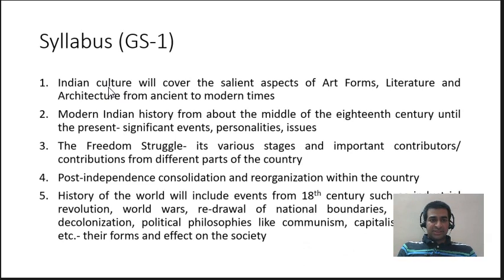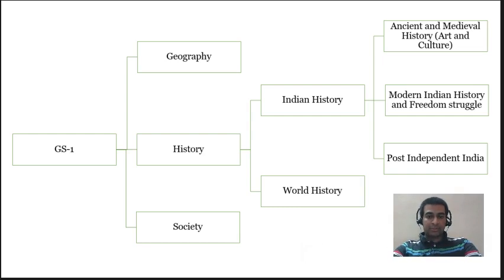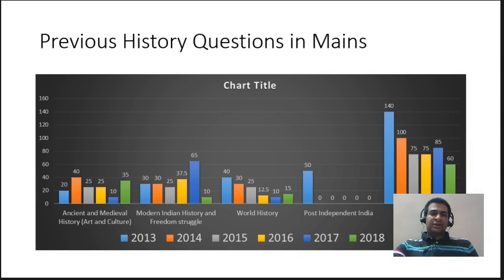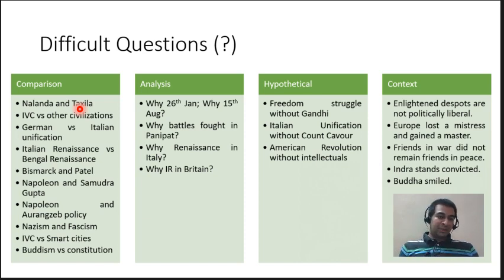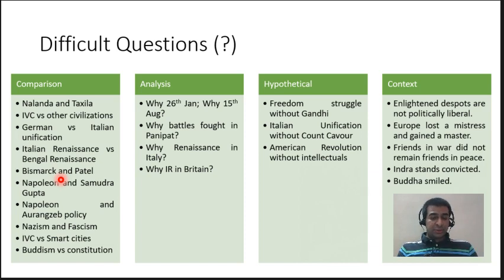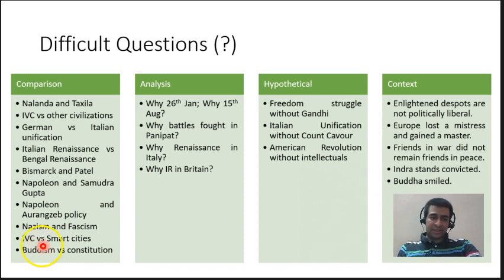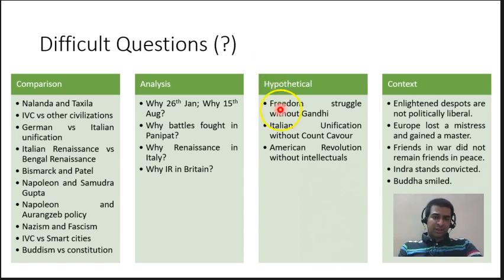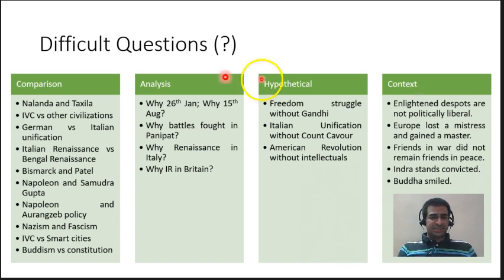Strategy to Master UPSC History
UPSC History Syllabus. Allocation of marks in Prelims and Mains.
Why students find the UPSC questions challenging?
Examples of previous questions.